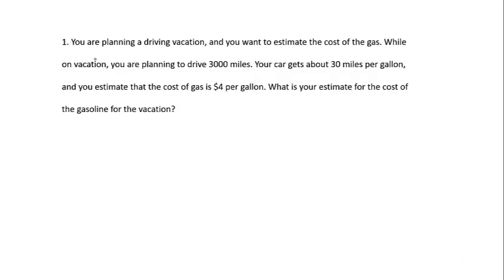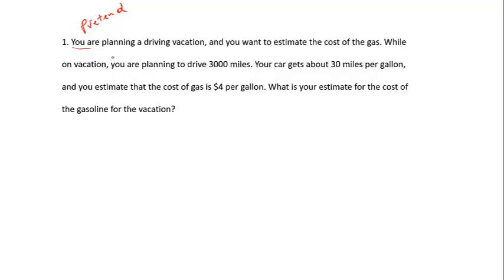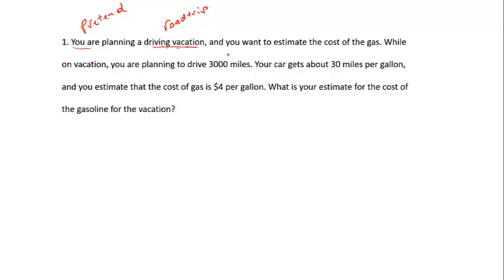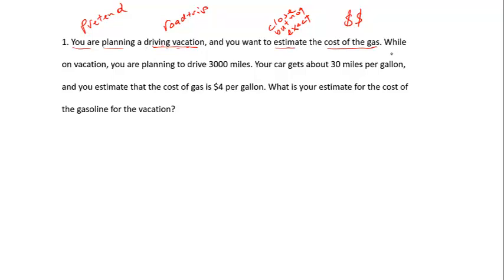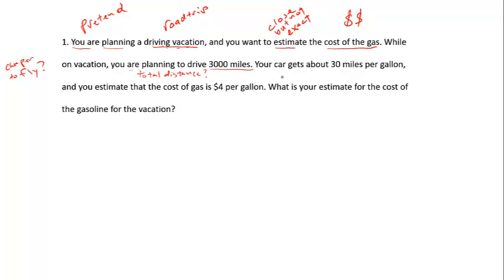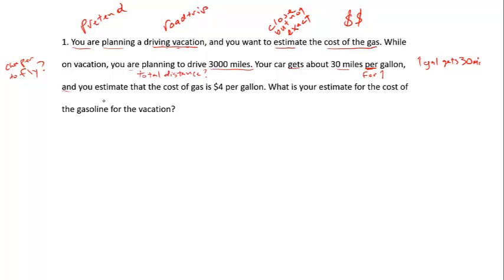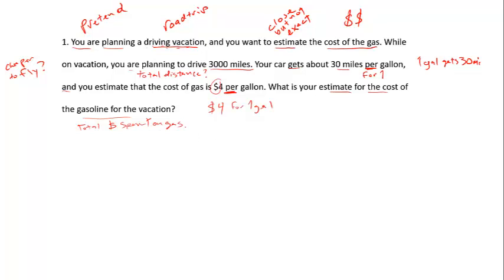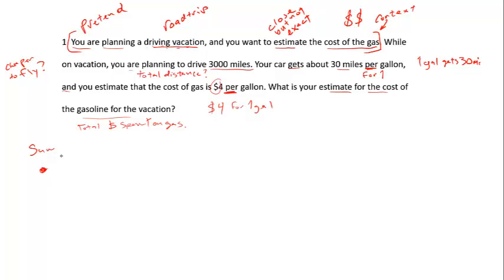Talking to the Text with a math problem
for CC STEM course